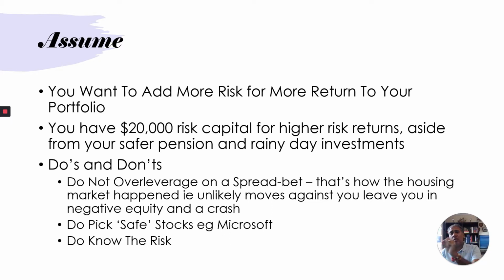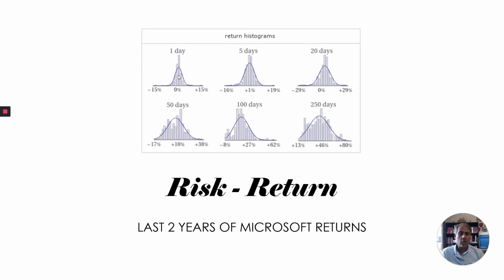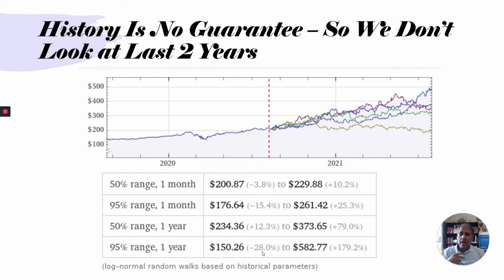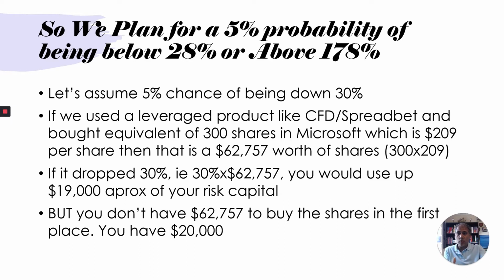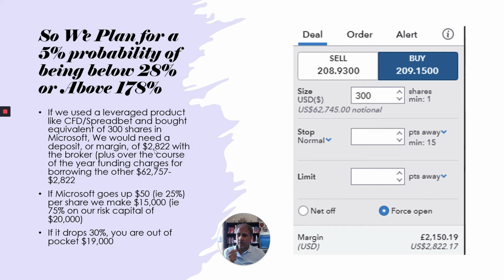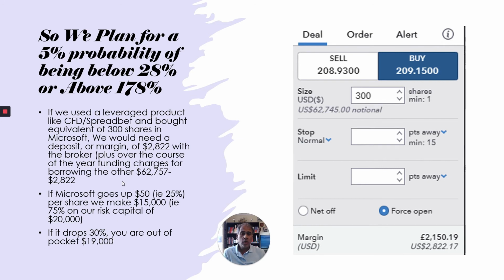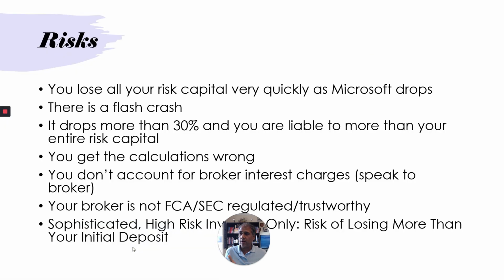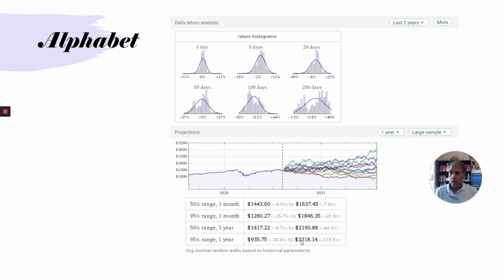Using Leverage Over 12 months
How can you get higher rewards while investing? I give you a 12 month plan and highlight all the possible risks and rewards

00:00 Higher Risk For Higher Reward
00:30 Risk Capital - Do's and Don'ts
01:35 Pick Safe Stocks Like Microsoft
02:40 Look At Historical Data
03:50 Plan for 5% Probability being below 20% or above 178%
08:10 What are The Risks
09:15 Apple
09:35 Alphabet

🔽4 STEPS Below: How to learn trading and investing - beginner or expert

It’s an opportunity to learn with weekly updates, a structured course, and reach out to me and my team on WhatsApp on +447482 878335 all free as part of my mission to educate 1m people worldwide on trading and investing as a hedge fund CEO giving back.

4.

Watch the best videos on the best practices from a hedge fund manager of trading and investing, learn how to invest in stocks and shares and trade forex too, learn how to buy and sell shares. Best suited for beginners to advanced people, who wish to learn about the stock market.

As anyone familiar with my work knows, I am a strong believer in practice over theory. That said, there is no denying that I have made a great deal of money with my trading as well as mentoring thousands of students through it.

This is why I created my free courses: To give you the knowledge and the tools to start profiting online with as little risk as possible - but there is always risk. I'll be updating every single week with new videos, recommendations, and concepts from the world of trading and investing online.

The majority of people do not trade or invest online because they do not have the skills to be successful. In this channel, you will learn how to trade and invest in the markets by a trader who has traded his own funds online, through his hedge fund, for more than twenty years and reached a level where he can now help others by teaching them how to be successful traders and investors.

Your cash is not a one trick pony. With no way to progress, you struggle to make money consistently.

If only there was a place where you could find a simple roadmap to trading online…

We offer simple, easy-to-follow video tutorials, as well as mentoring on every aspect of trading online by some of the top names in the industry.

Learning to trade online can be confusing, especially when you’re just starting out and don’t know a spread from a stock, a future from forex.

I know it’s frustrating, but no one is likely to tell you how to trade correctly, not least because there are plenty of sharks out there looking to take advantage of newbies.

Solution: In our latest video series and mentoring program I am showing people like yourself exactly what you need to do to start profitable trading and investing online. Free. Forever. For everyone - see the links above.

Investing of any kind involves risk. While it is possible to minimize risk, your investments are solely your responsibility. It is imperative that you conduct your own research. There is always a risk of loss in any trading and and investing.